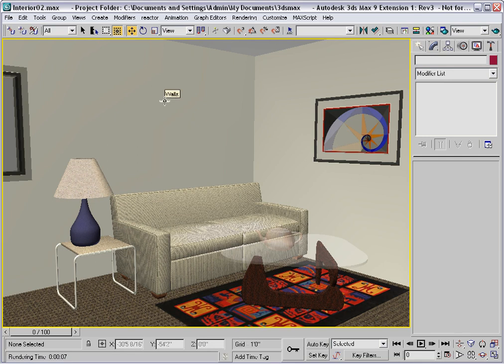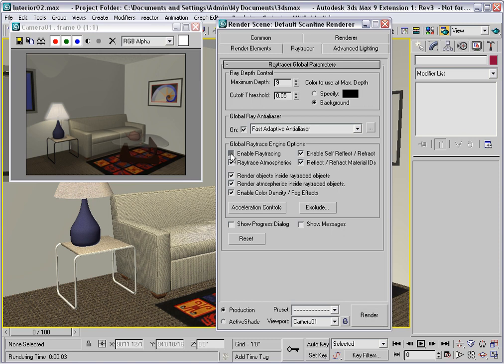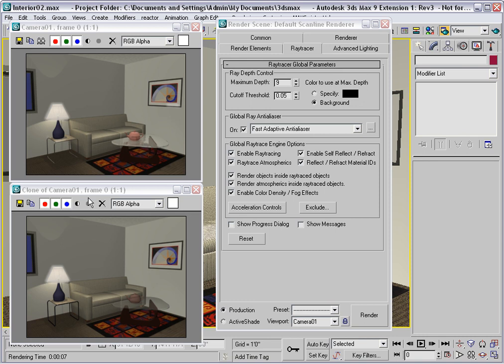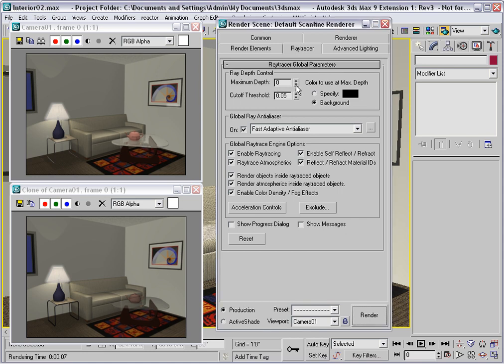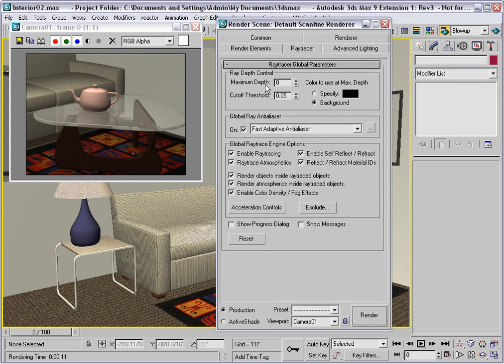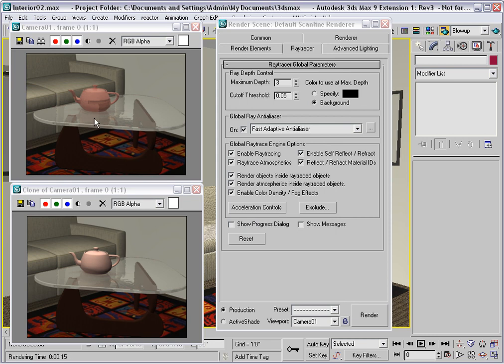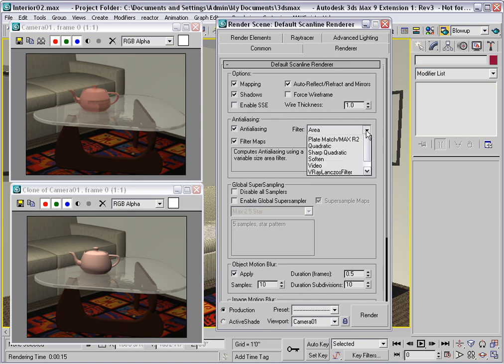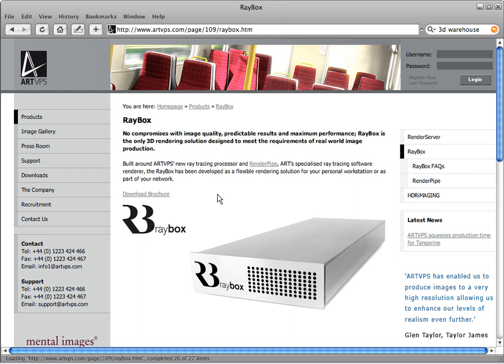436_Optimizing_raytracing.mp4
| 3ds Max and VIZ for Architects (2007) | Module 5: Rendering | Scanline and Raytracer | Optimizing raytracing